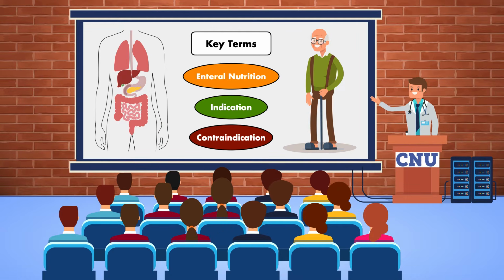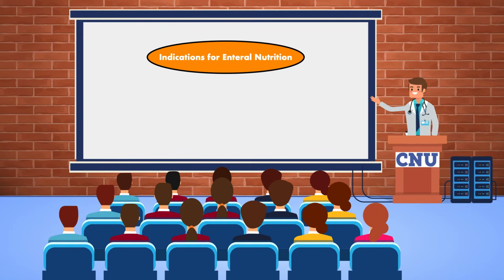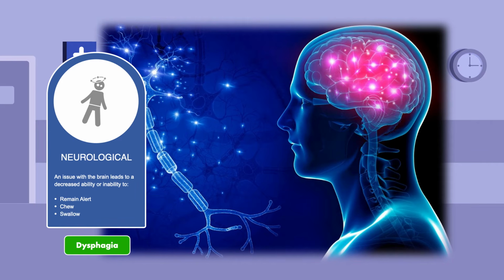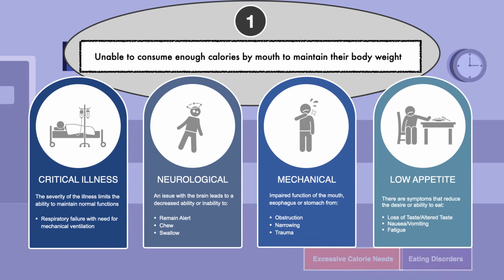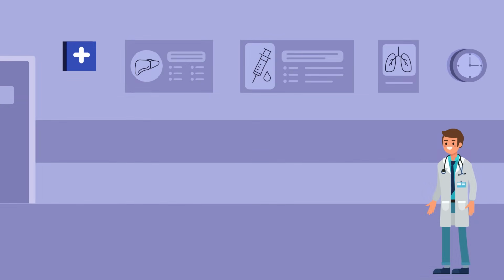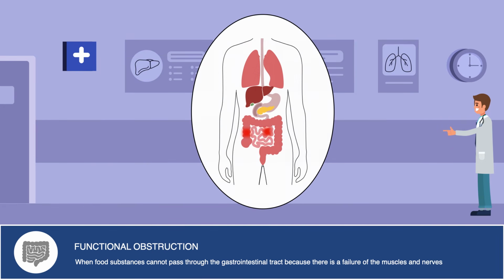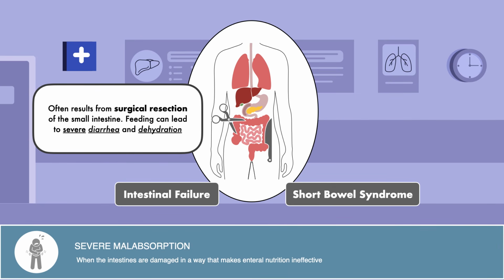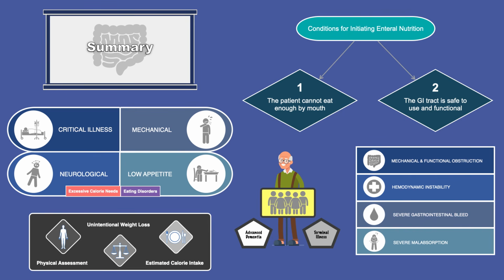When to Use Enteral Nutrition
This video provides an overview of the indications and contraindications for enteral nutrition.

You will learn a basic definition of enteral nutrition, indications, and contraindications. Then you will see when enteral nutrition should be used, and when enteral nutrition shouldn't be used.

Remember, enteral nutrition is also called tube feeding! It's different from parenteral nutrition, which is intravenous nutrition.

📚 Chapters for this video:

0:00 Introduction and learning objectives
1:04 Definition of enteral nutrition
2:49 Definition of indications and contraindications
4:02 The indications for enteral nutrition
5:41 Who benefits from enteral nutrition?
11:06 Signs of poor nutritional status (criteria for malnutrition)
13:23 The contraindications for enteral nutrition
21:40 Summary of when to use enteral nutrition